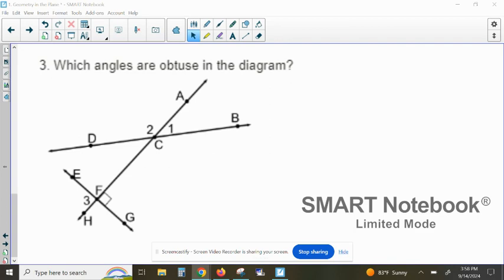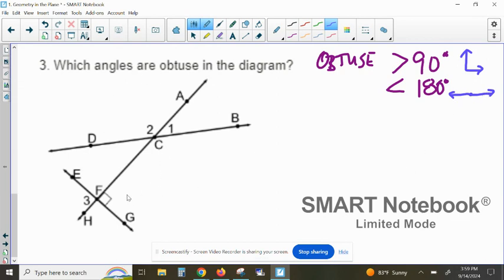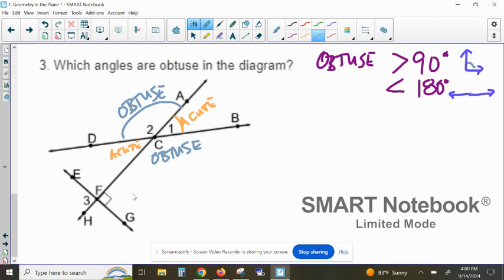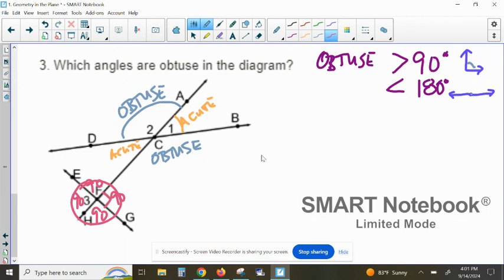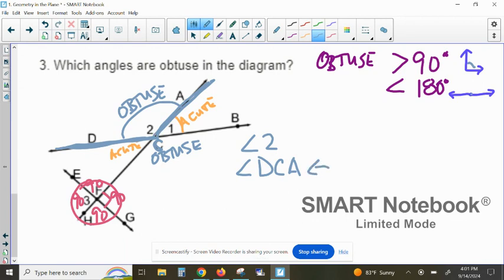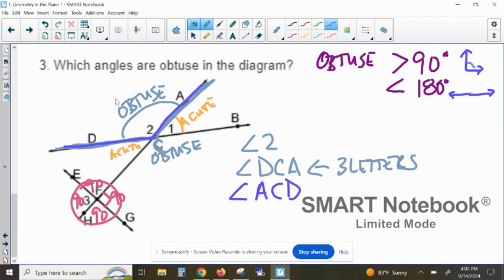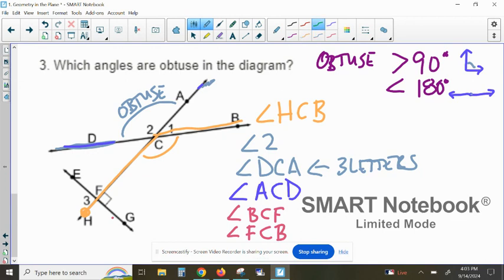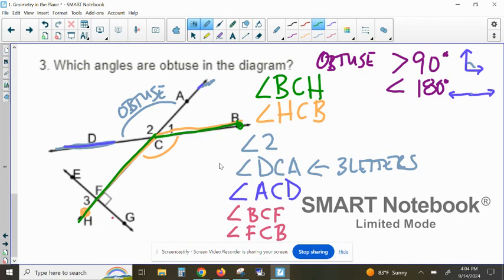U1 #3 September 14, 2024 4:04 PM